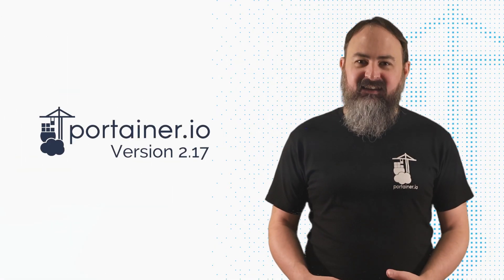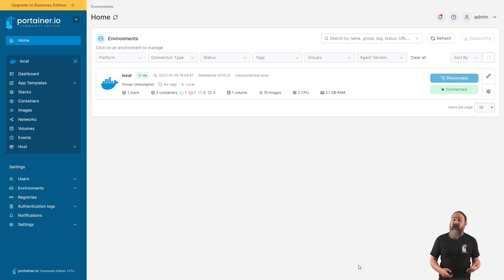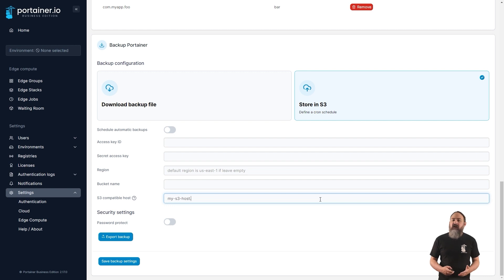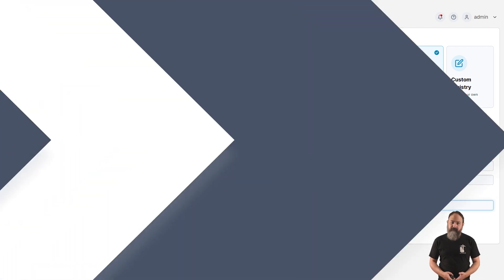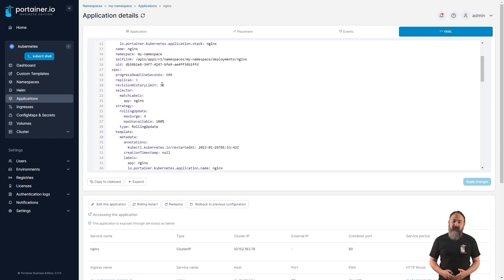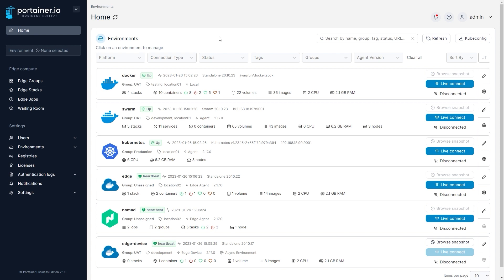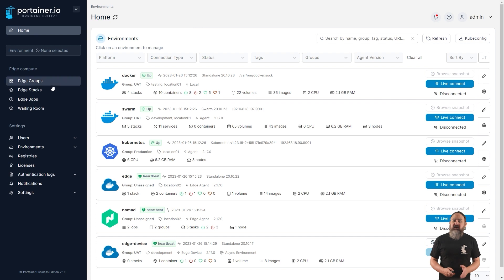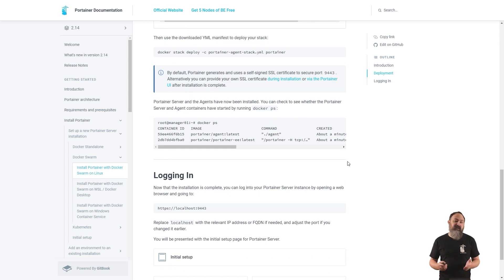Portainer 2.17 - New Features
Introducing Portainer version 2.17.

In this video, we take a look at the new features in this latest release of Portainer, including a huge number of improvements and user-requested changes.

00:00  - Intro
01:21  - Upgrade from CE to BE
01:47  - Back up Portainer to S3-compatible providers
02:09  - Log viewer improvements
02:32  - Relative path support for Git stacks
02:52  - GitHub Container Registry (GHCR) support
03:09  - Rolling restart for Kubernetes applications
03:35  - Improved Kubernetes defaults
03:59  - Direct YAML editing in Portainer
04:22  - Enforce code-based deployment
04:46  - Enforce admin-only ingress creation
05:02  - Move Edge Devices to the home page
05:20  - Browsing async environments
05:41  - Remote update of Edge Agents
06:08  - Pre-pull images on Edge devices
06:38  - Getting 2.17